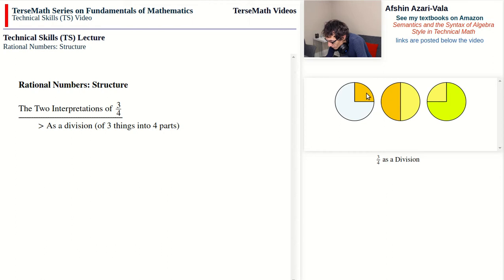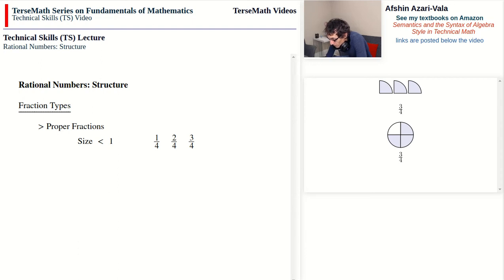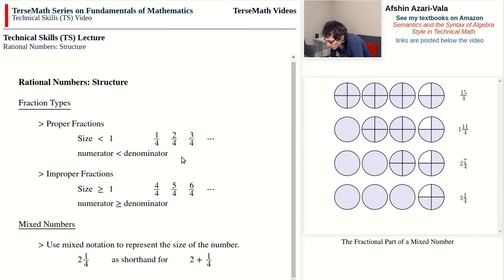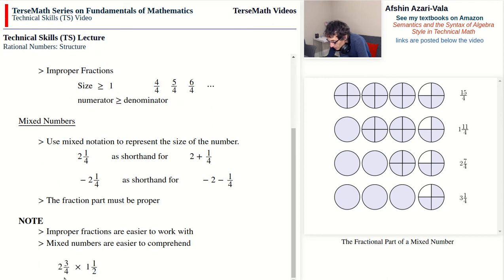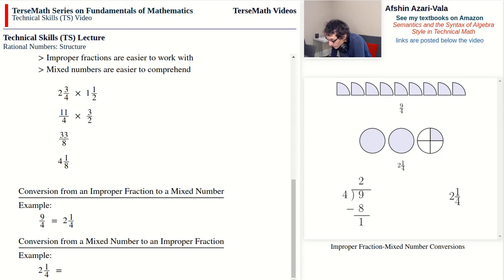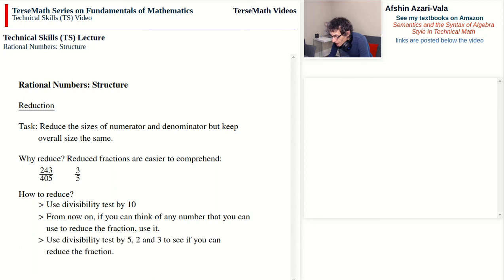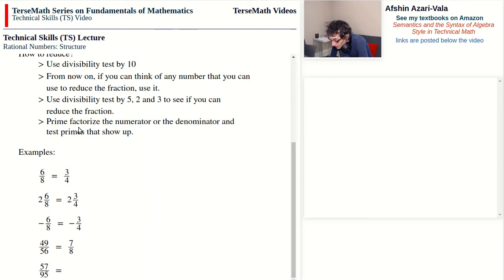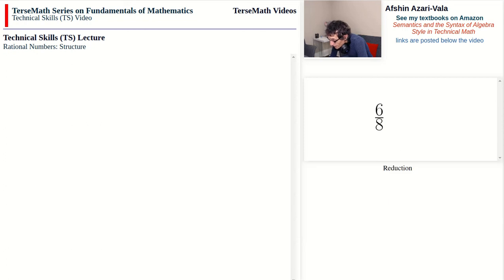Rational Numbers: Structure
In this video I will discuss the structure of rational numbers. This includes a talk on the different fraction types (proper and improper fractions), conversions between improper fractions and mixed numbers (along with reasons why we need to know how to make such conversions), and an efficient algorithm to reduce rational numbers (along with reasons why we need to know how to reduce).